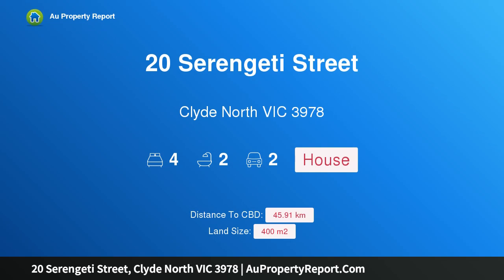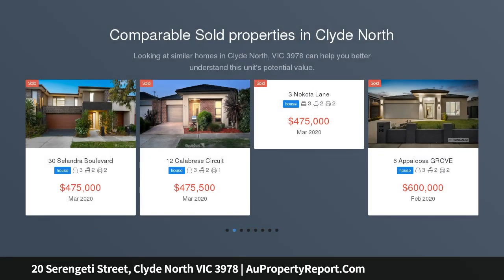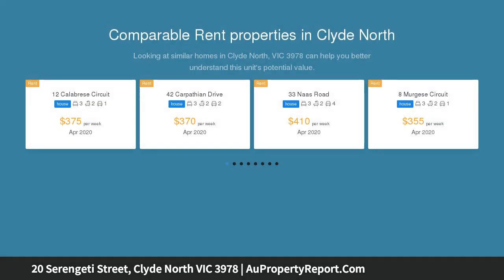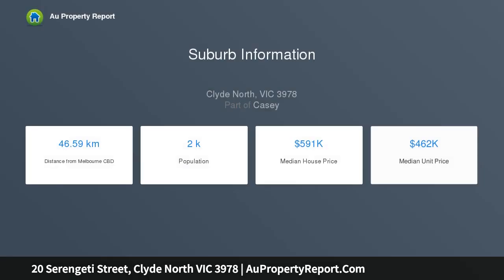20 Serengeti Street, Clyde North VIC 3978 | AuPropertyReport.Com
20 Serengeti Street, Clyde North VIC 3978
Property Type: house
Bedrooms: 4
Bathrooms: 4
Car Space: 2
Modern Living, Both Inside and Out